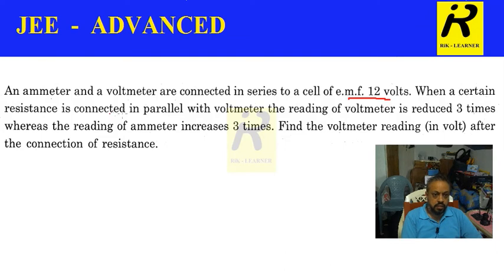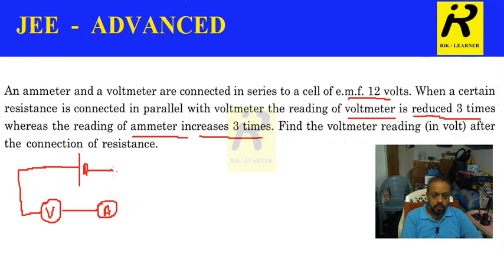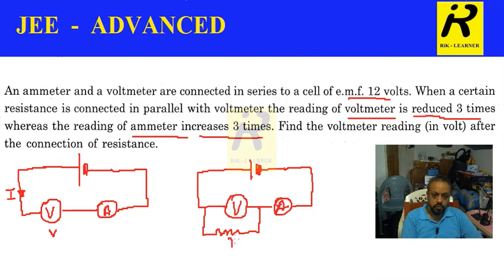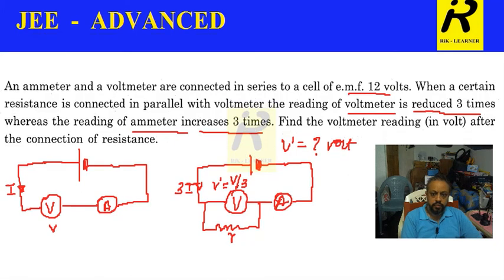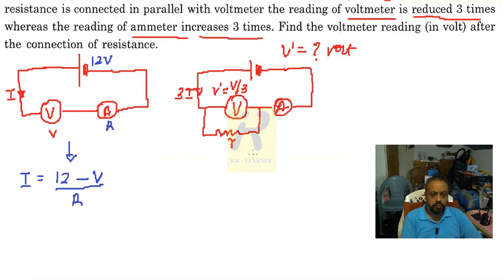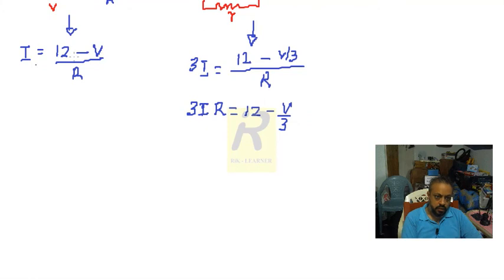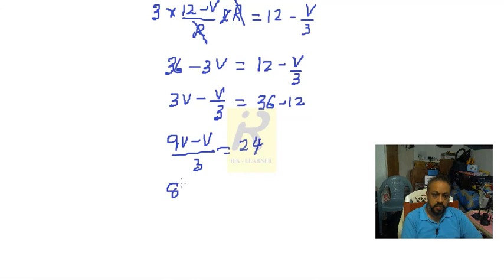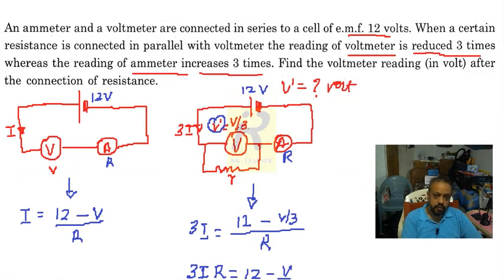JEE ADVANCED - VOLTMETER, AMMETER AND A CELL ARE CONNECTED IN SERIES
DROP QUERIES TO 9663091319 (WHATSAPP)